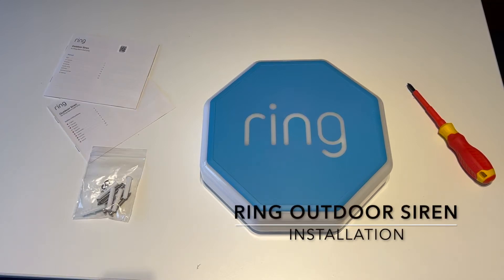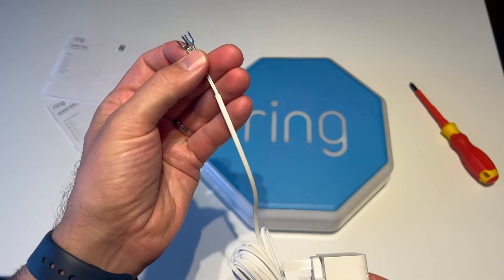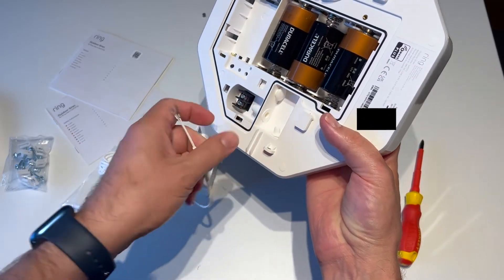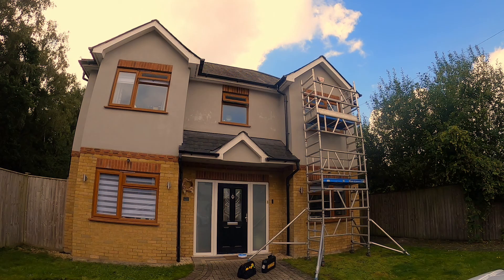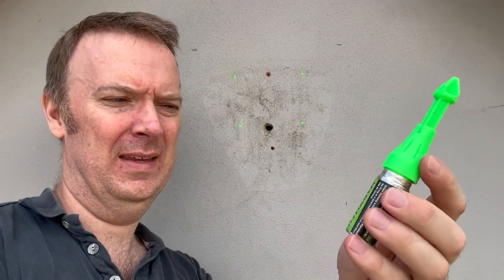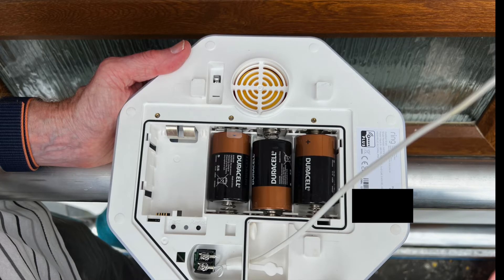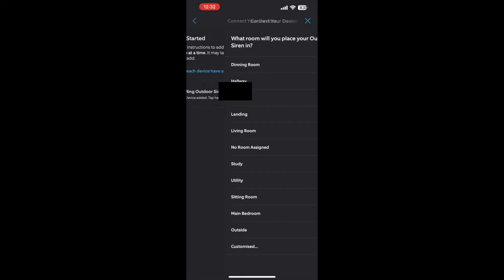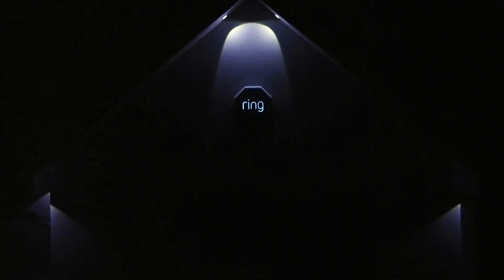Ring Alarm Outdoor Siren Installation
Installation of the Ring Outdoor Siren, including hardwiring with the Ring Plug-In Adaptor (2nd Gen).

00:00 - Intro
03:57 - Installation
07:39 - App Setup & Test
09:02 - Night View

Ring Plug-In Adaptor (2nd Gen)

I used the following tools as part of this video:

Marxman Pen

Super Rods

Use this link while buying your Tesla to get a discount.

Use this link while signing up to Octopus Energy to get £50 credit on your account.  Using this link will also give me £50 credit on my account.